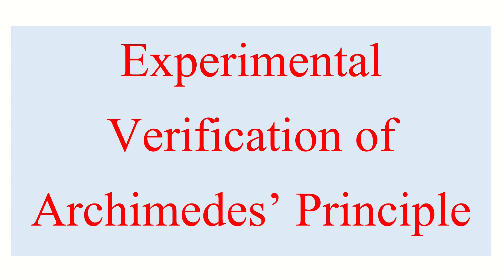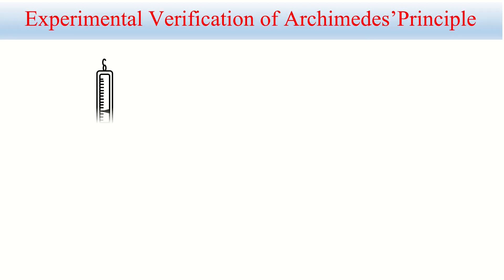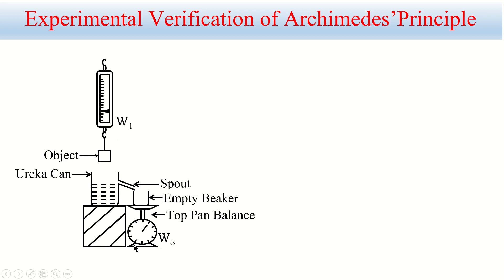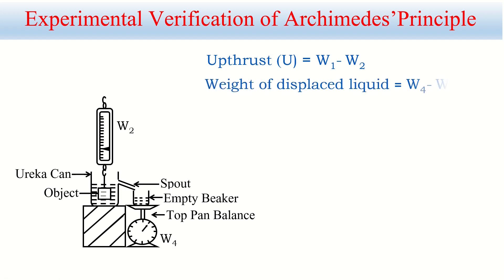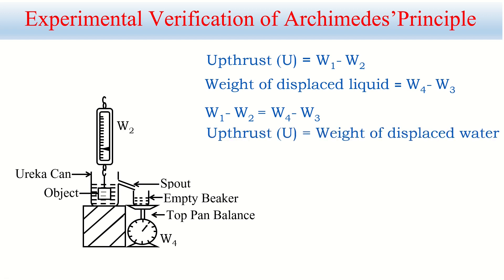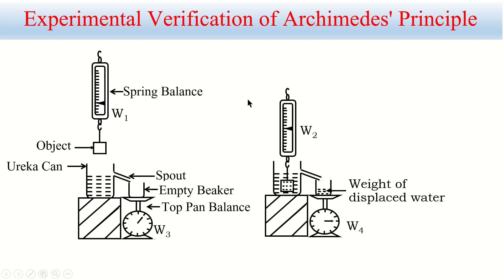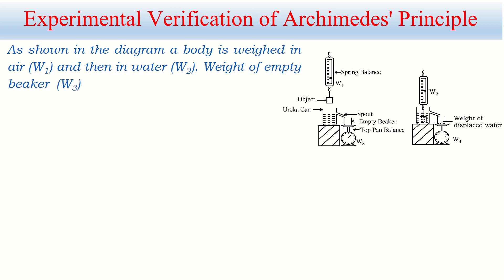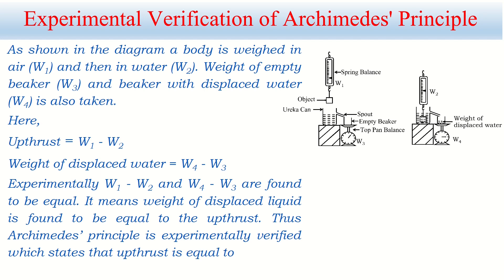Experimental Verification of Archimedes' Principle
This video verifies Archimedes' principal experimentally.